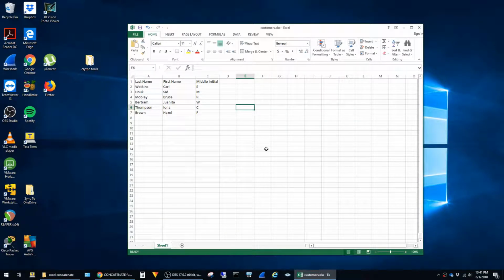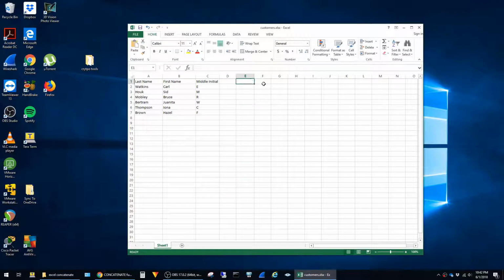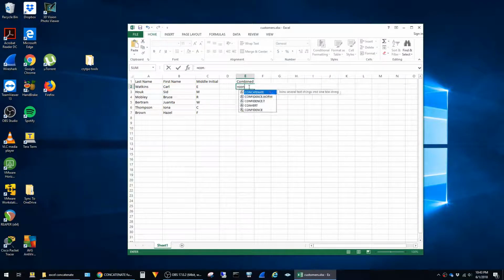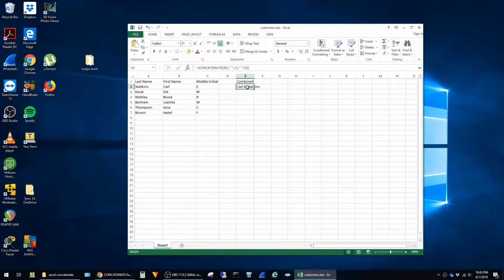How To Combine Data From Multiple Cells In Excel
This is a quick video showing how to combine data from multiple cells in Microsoft Excel using the concatenate feature.

The syntax I used to combine the three columns and build in spaces is: =CONCATENATE(B2," ",C2," ",A2)